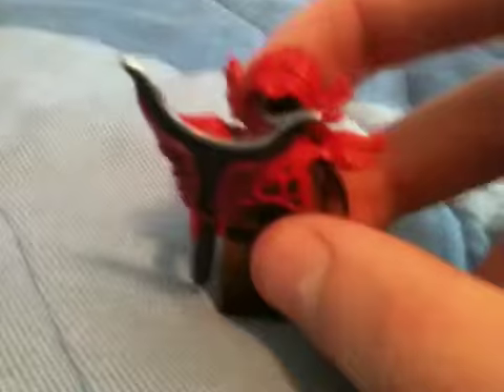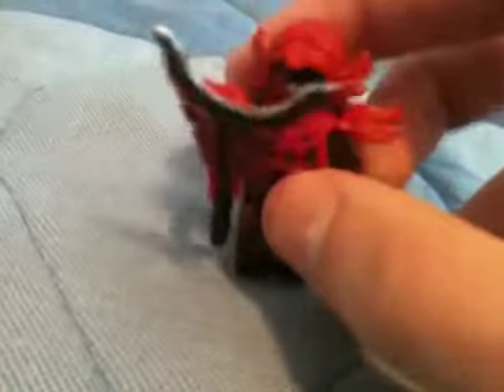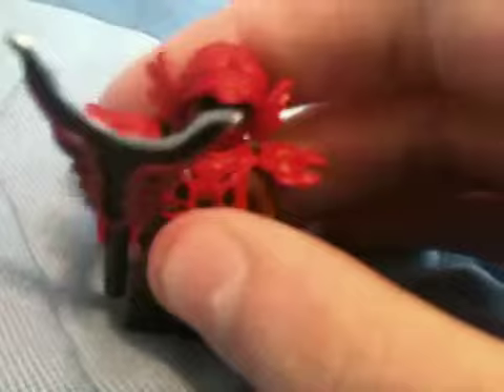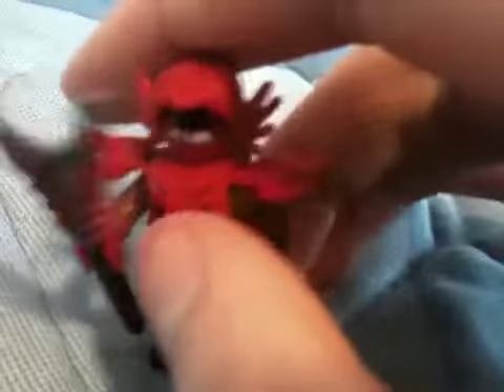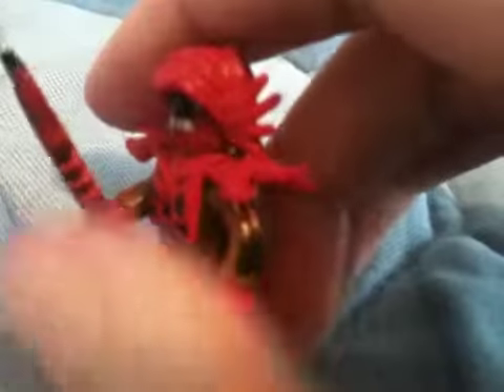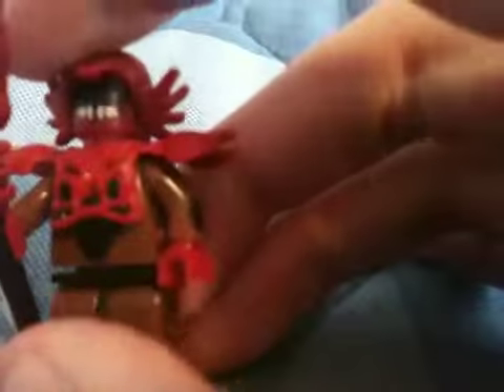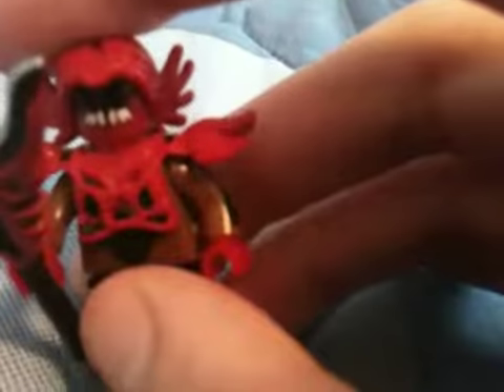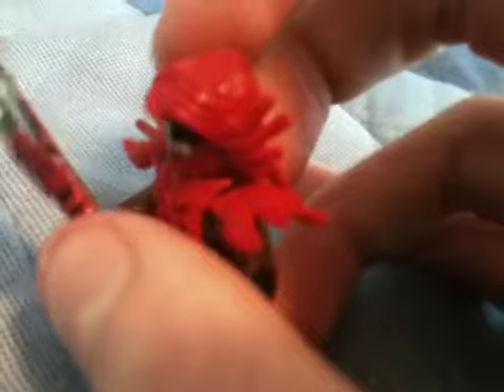Power Rangers Super Samurai mystery bag item